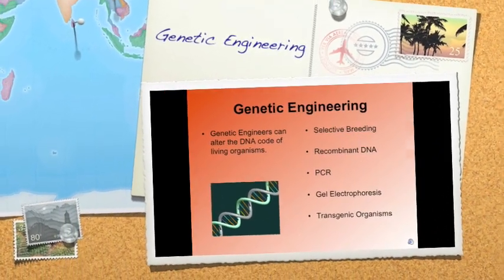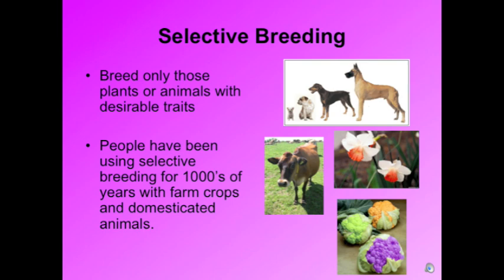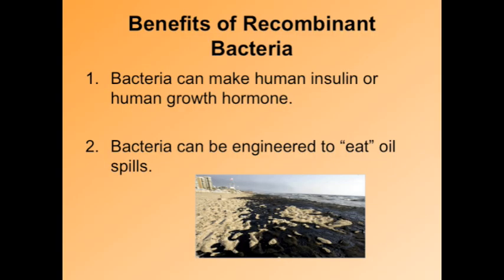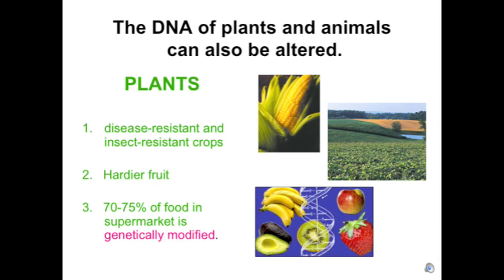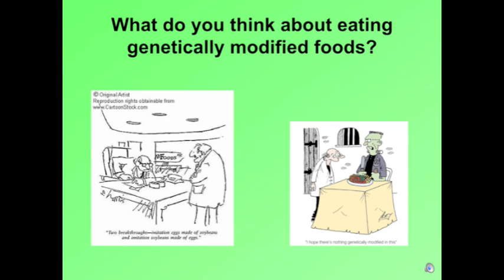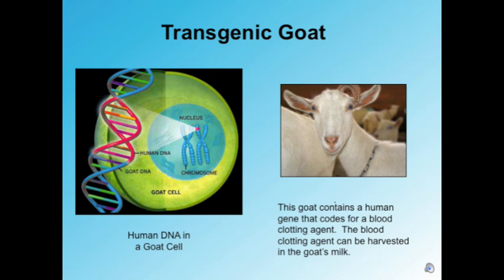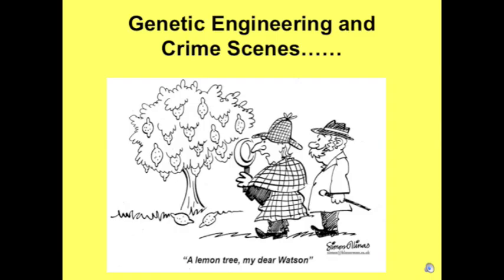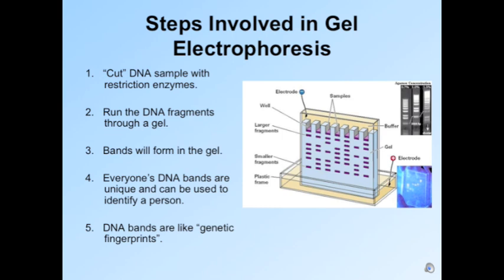Introduction to Genetic Engineering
A brief introduction to Genetic Engineering and the different techniques that are used by scientists and engineers.  This is a controversial topic based on the fact that scientists are actually change the DNA of living organisms.